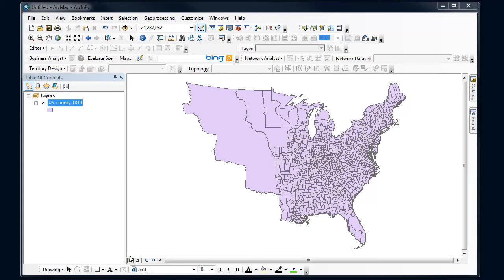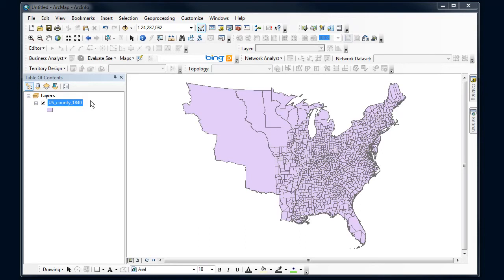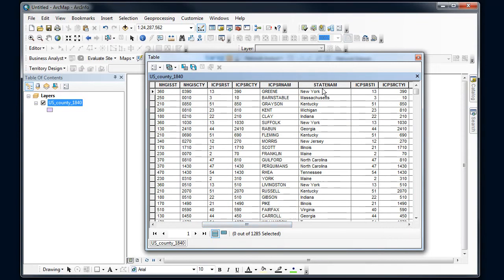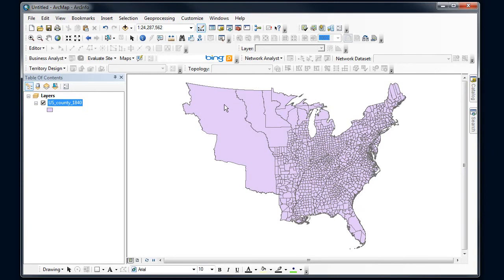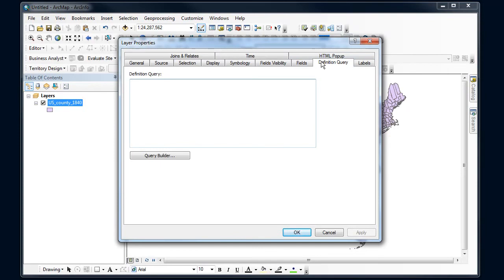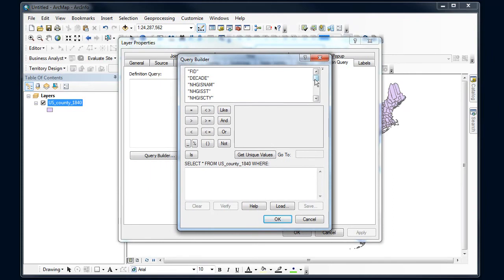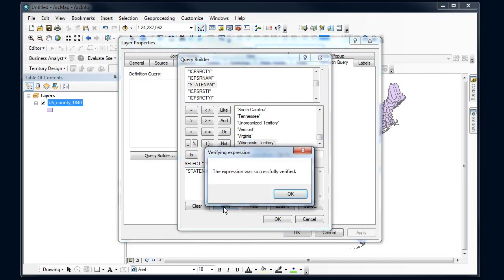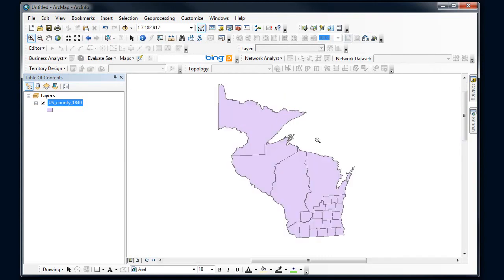Definition queries in ArcMap